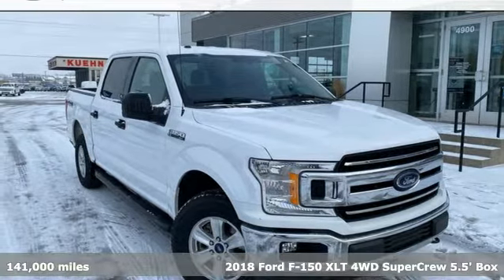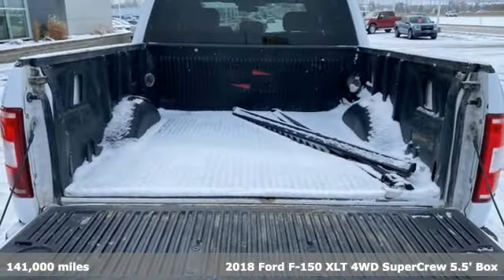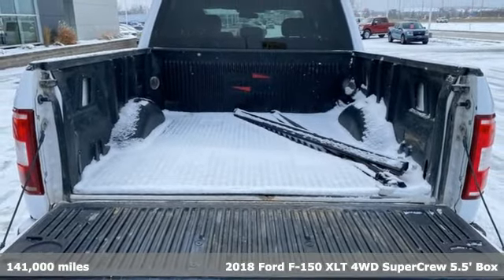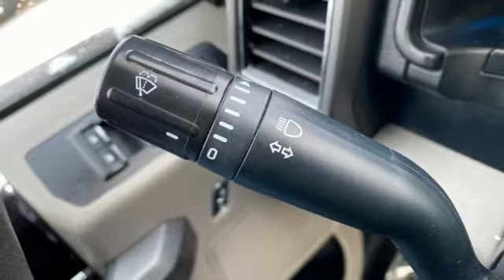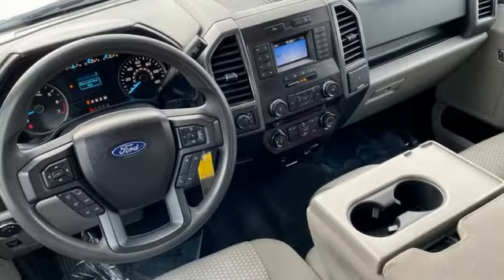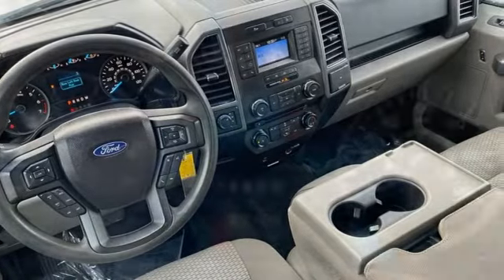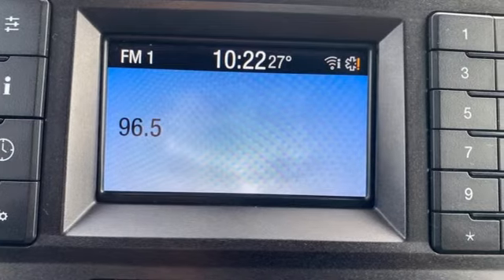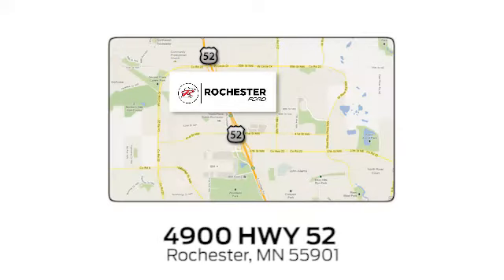Used 2018 Ford F-150 Rochester MN Winona, MN PA12243 - SOLD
Year: 2018
Make: Ford
Model: F-150
Trim: XLT
Engine: 5.0L V8
Transmission: 10-Speed Automatic
Color: White
Interior: Medium Earth Gray
Mileage: 141000
Stock #: PA12243
VIN: 1FTEW1E56JKC87798
Recent Arrival! Meets our Rigorous Inspection and Reconditioning Standards!

Address:
4900 Highway 52 North